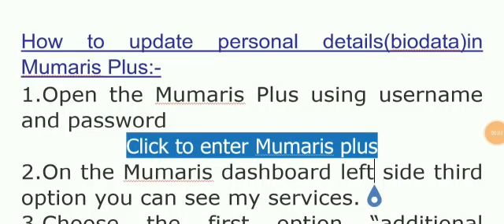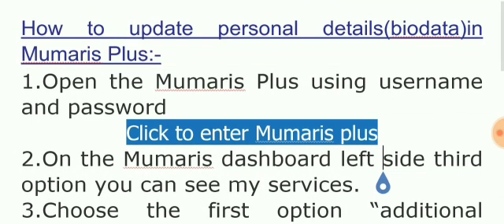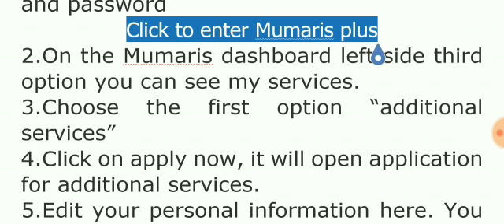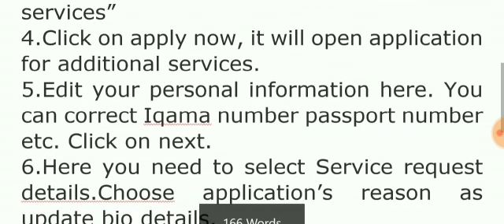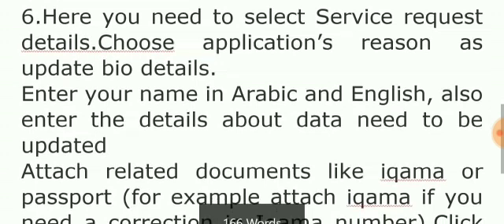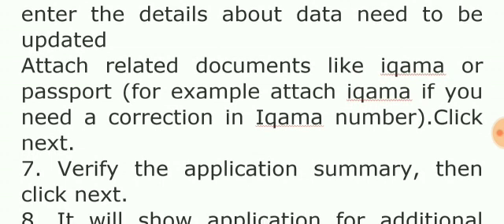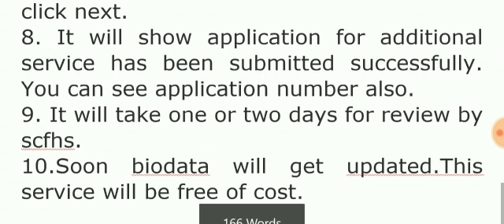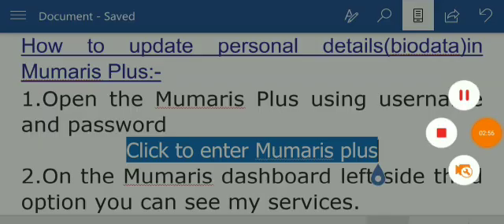update your personal details (biodata) in Mumaris Plus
how to update your personal details (biodata) in Mumaris Plus - free ?
free update your profile  in  mumaris

new video how to renew you card and registration